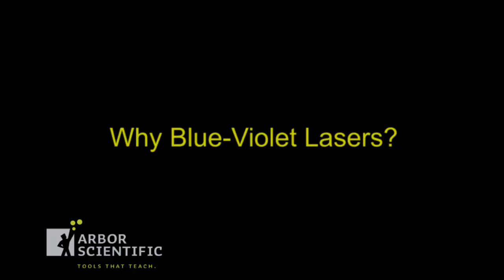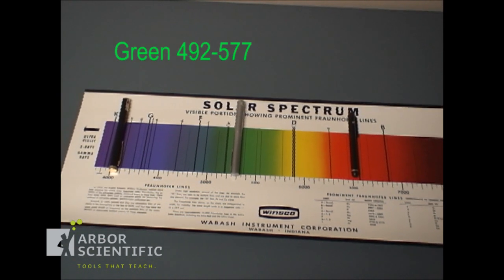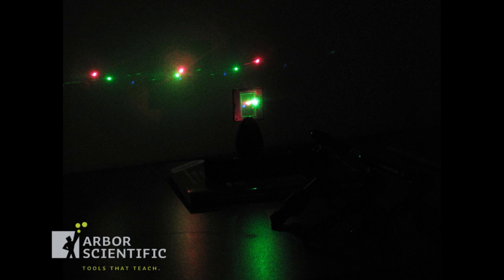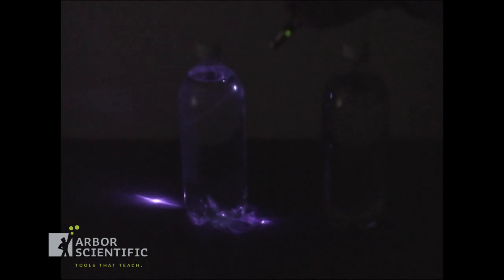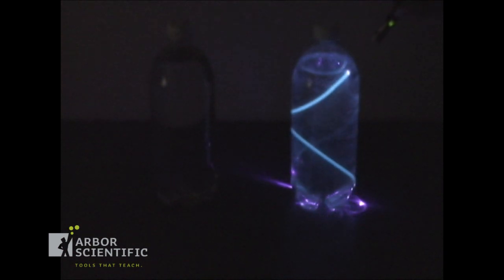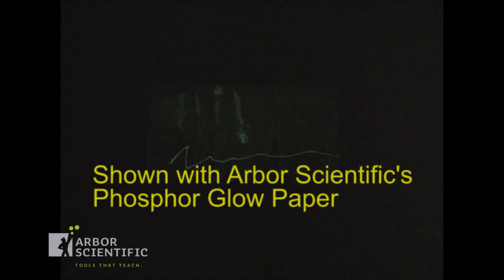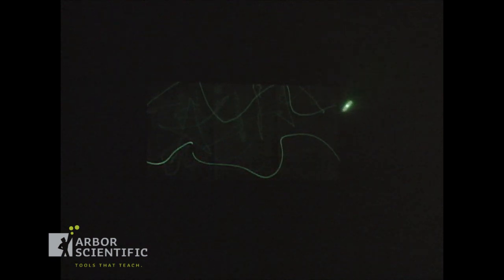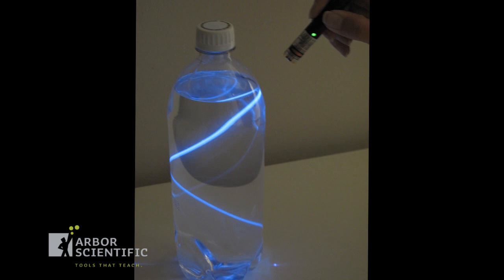Violet Laser Pointer Demo Ideas for Your Classroom! | Arbor Scientific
The Violet Laser Pointer has a stunning blue-purple glow at 405 nm and is perfect for teaching and demonstrating all about fluorescence, spectroscopy, and microscopy. This laser can also be used for all types of light/matter science experiments. Watch this video for demonstration ideas for your classroom.